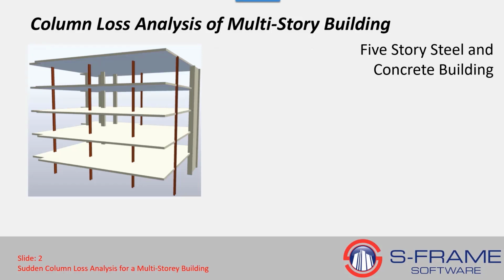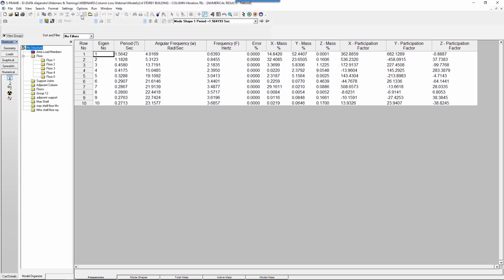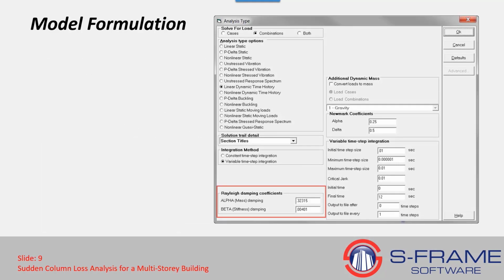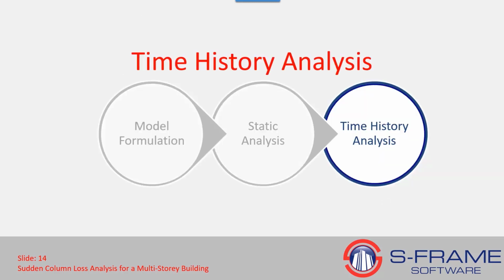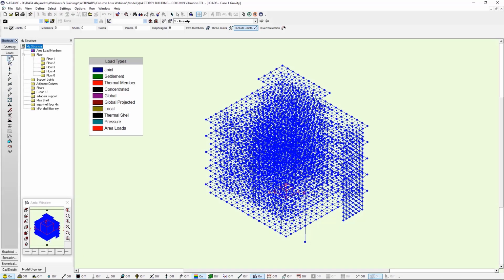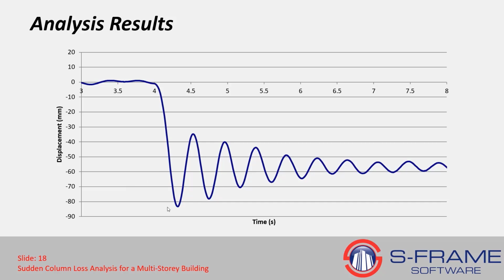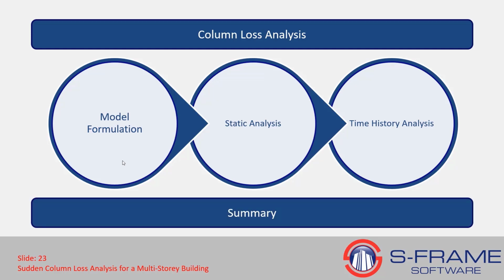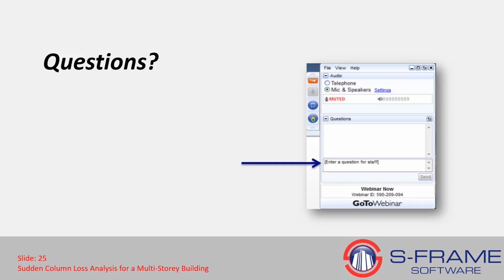Sudden Column Loss Analysis Webinar Recording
Earthquakes, explosions, and large impacts are all scenarios that may result in a sudden column loss within a structure.  Using S-FRAME Analysis, we present a simplified approach to a sudden column loss analysis.
This webinar demonstrates how to
- Model for a sudden column loss.
- Analyze and view the structure's response after the damage has occurred.
- Determine the effect on the adjacent building components, and understand the likelihood of progressive collapse.